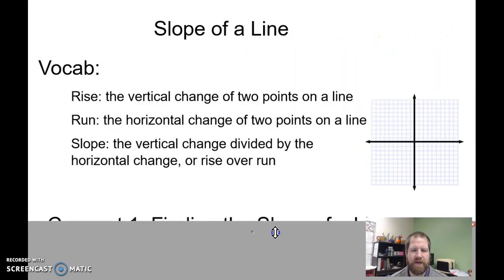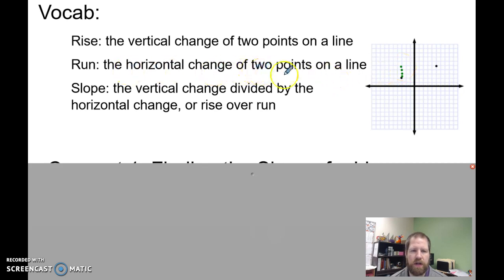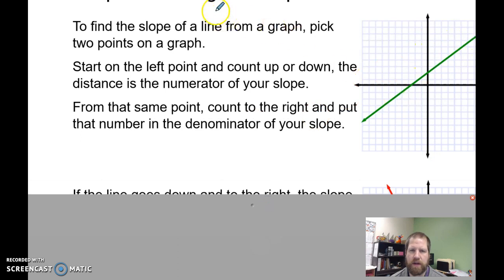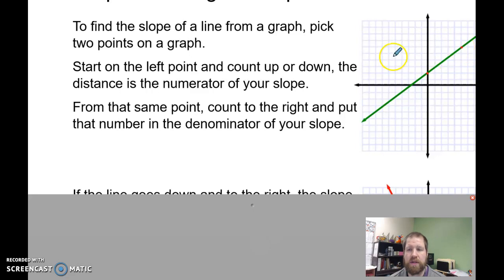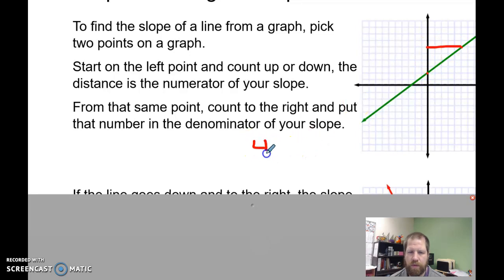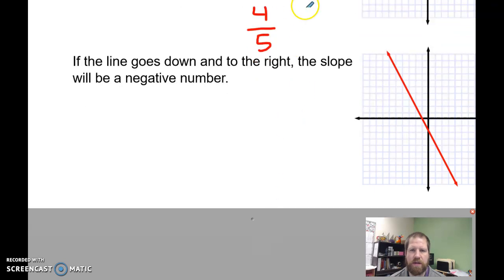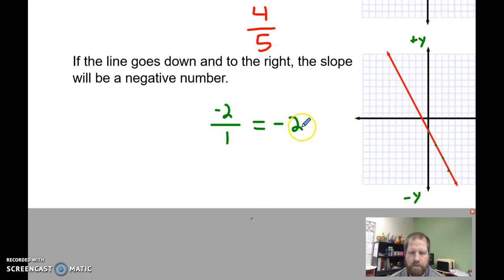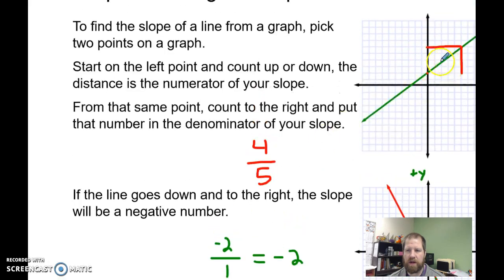8th Grade 8-2-1